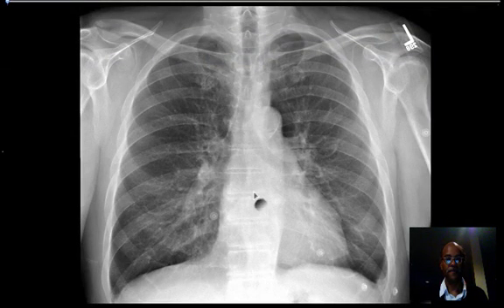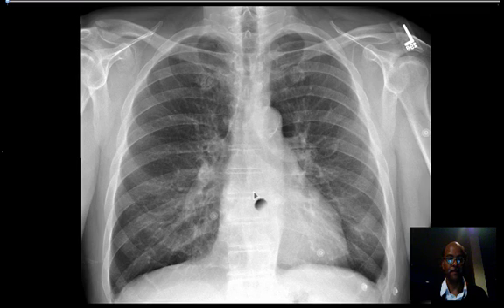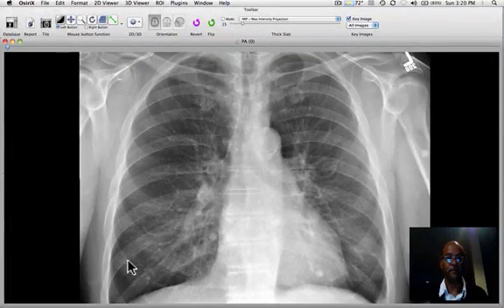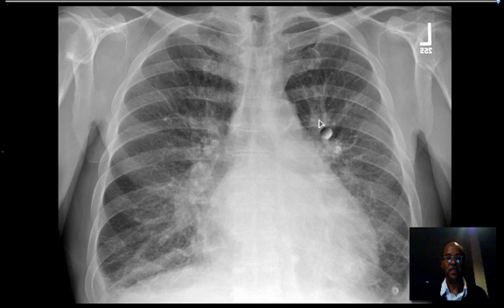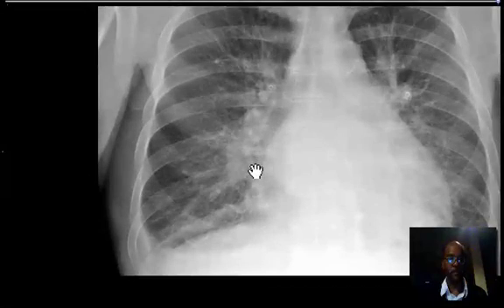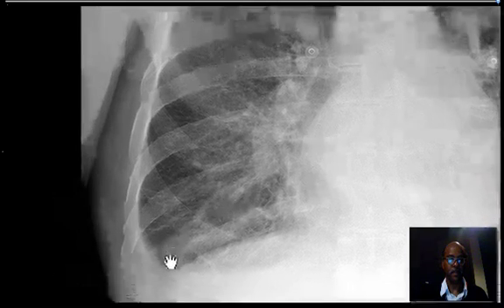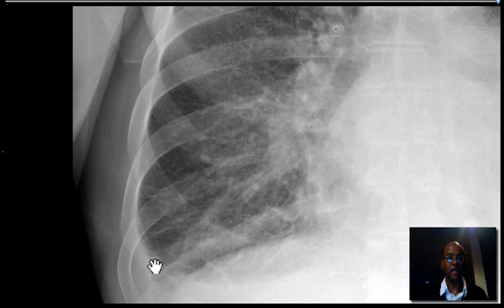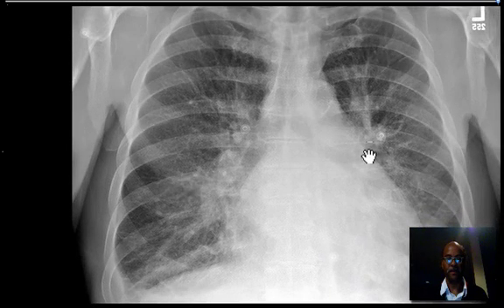Congestive Heart Failure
Normal baseline chest, followed by a chest x ray with changes of congestive heart failure, with cardiomegaly, pulmonary vascular redistribution, pleural effusion, and Kerley B lines.